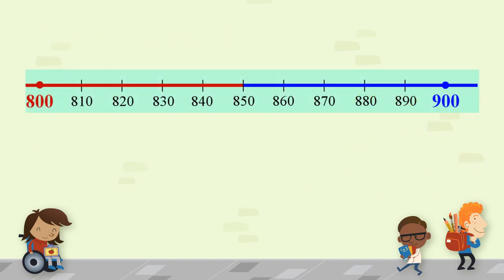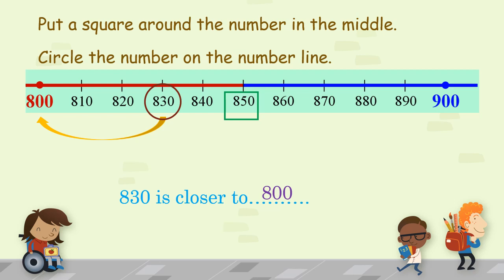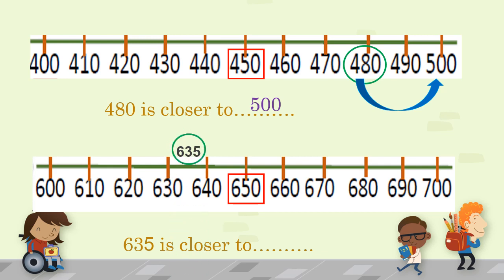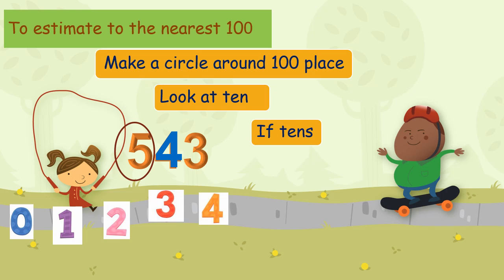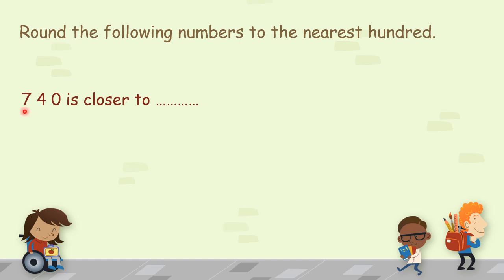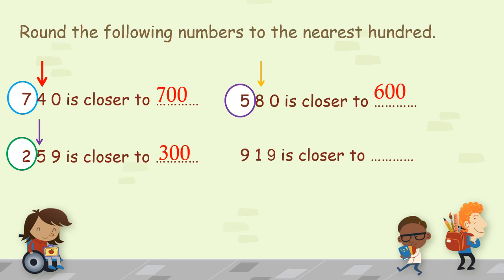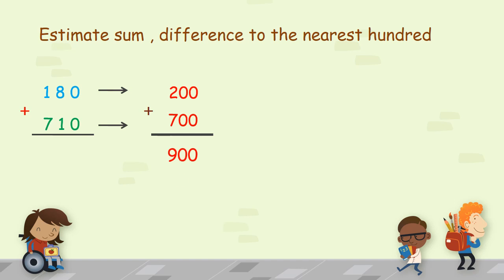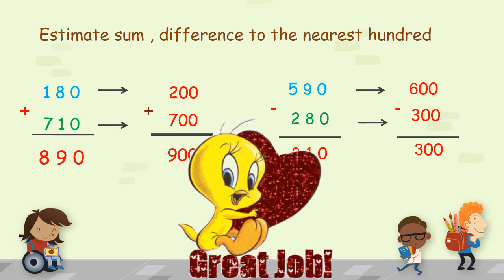Rounding to 100